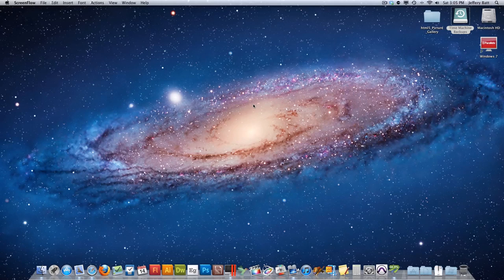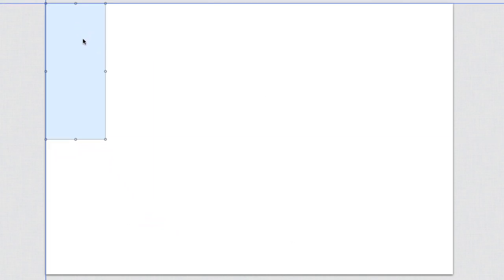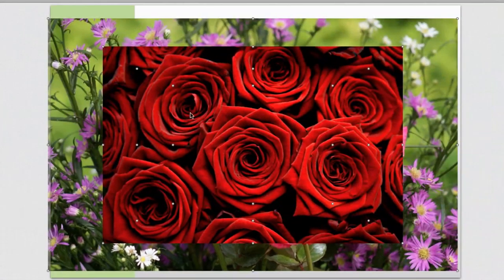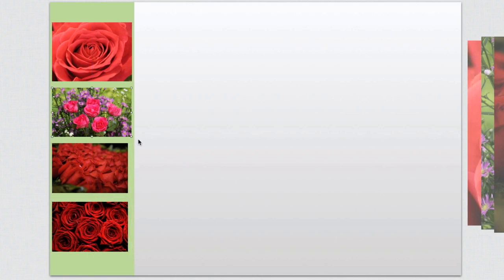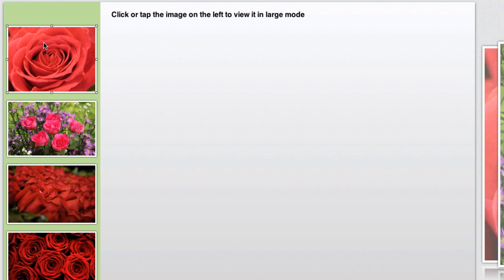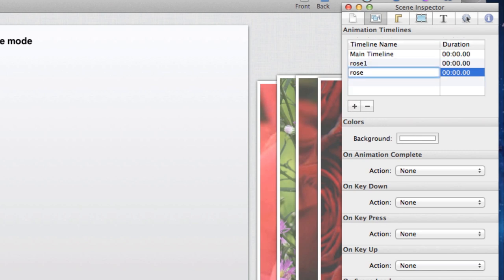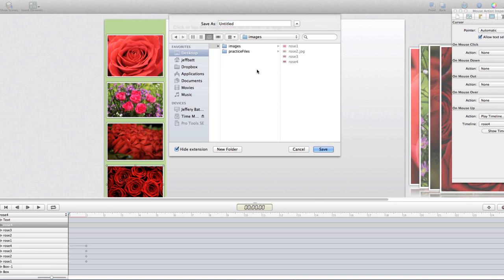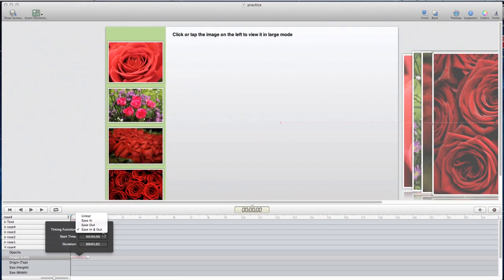Creating a Picture Gallery in HTML5 Using Tumult Hype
Learn how to create an HTML5 image gallery using Tumult hype. This video will awl you through step by step on how to create an interactive picture gallery with Hype.